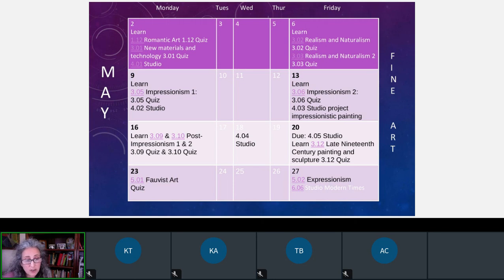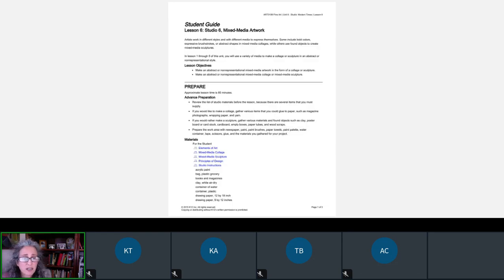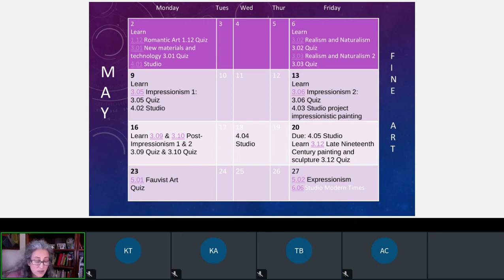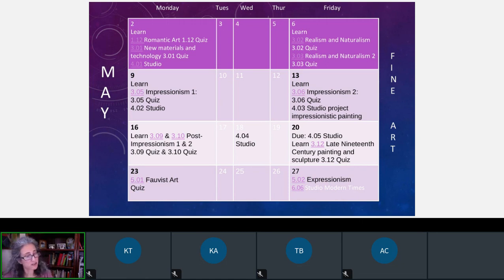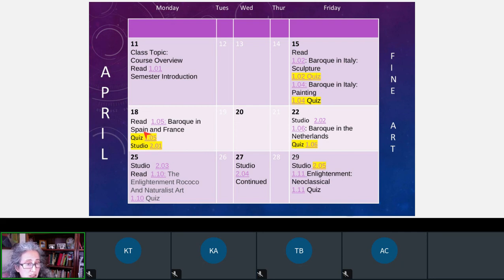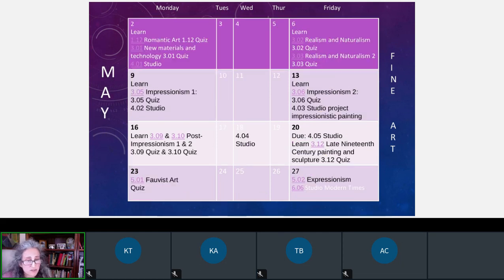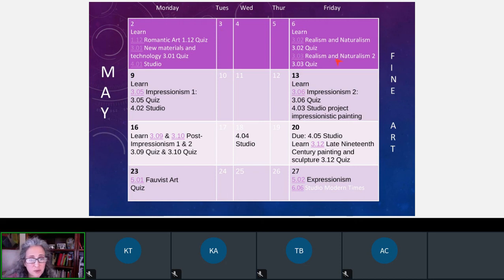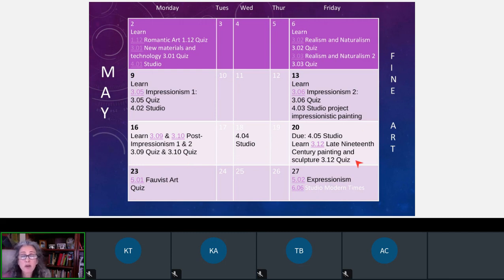two painting styles